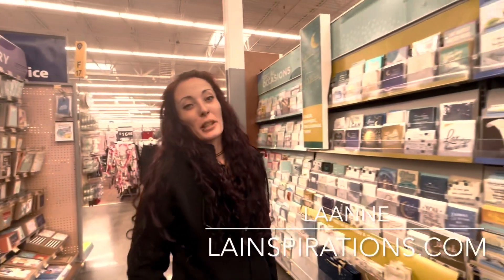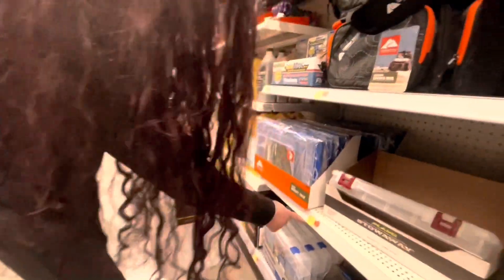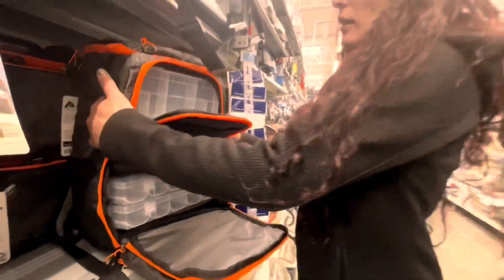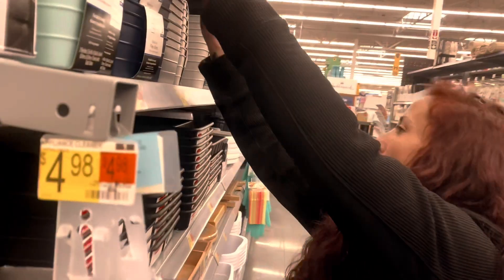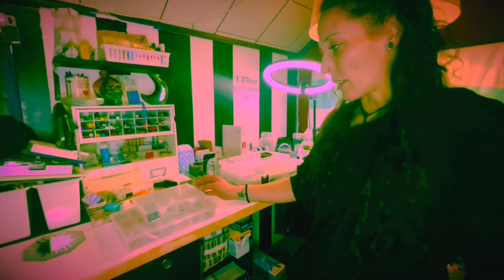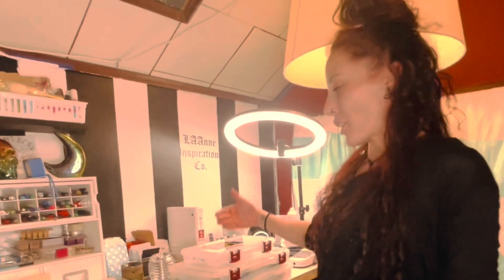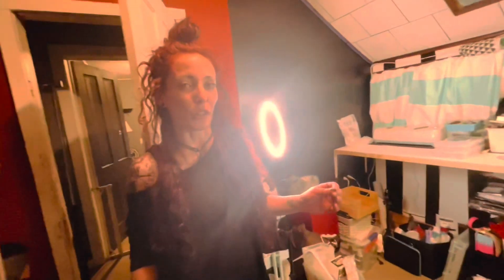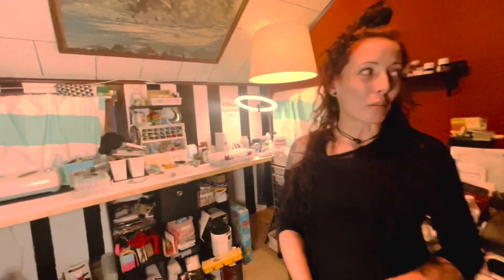ENTREPRENEUR LIFE: OFFICE HACK AND SMALL OFFICE TOUR!!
Hey friends!! In this small video I am introducing myself  showing some product and showing some office renovation of what is already done and what still needs done!! Hopefully you enjoy this video and their will be more to come!
ALSO! Don’t miss out on the how to make eyeshadow tutorial will making soon!